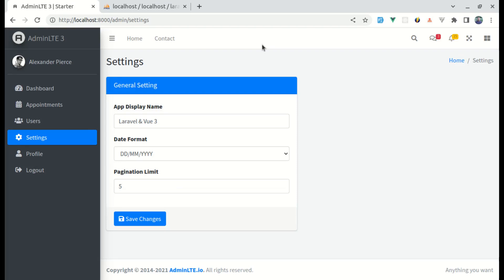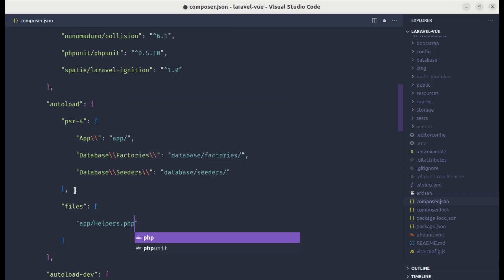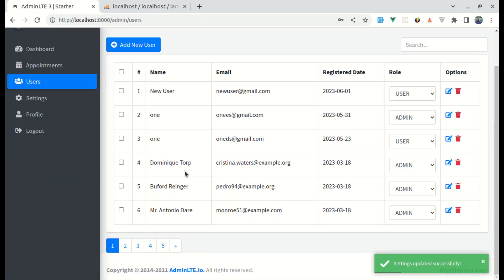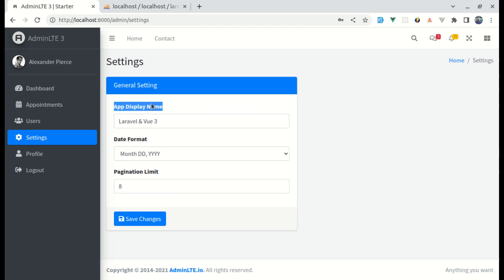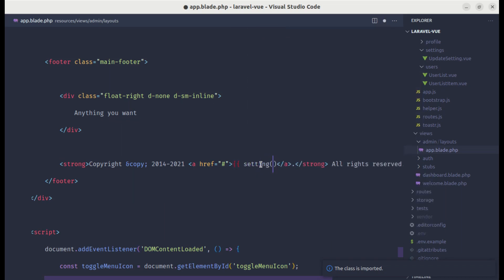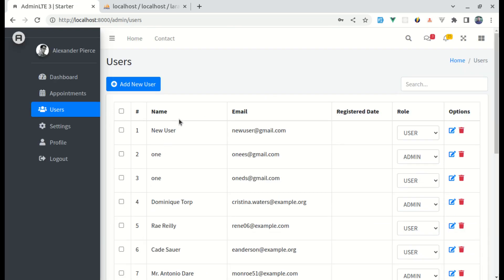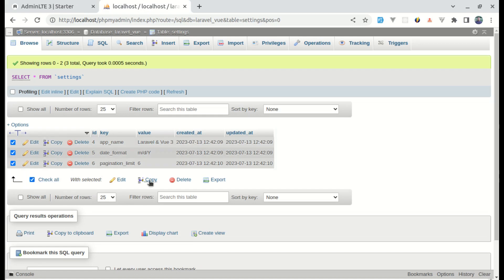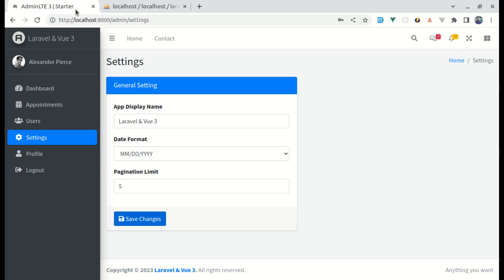Using settings(key and value), default settings, and cache using Laravel and Vue 3 | Part 41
Topics Covered:
0:00 Intro
0:45 Creating and using helpers function
6:31 Using cache to prevent querying multiple time
10:30 Creating default settings
13:17 Filling form with default settings
17:02 Closing

* How to use settings key, and value throughout our application
* How to use cache for settings
* How to apply default settings when we don't have records on database.
* How to add validation for website or application settings using laravel and vue 3
* How to create a settings page using laravel and vue 3
* How to use key/value pair for settings using laravel and vue 3